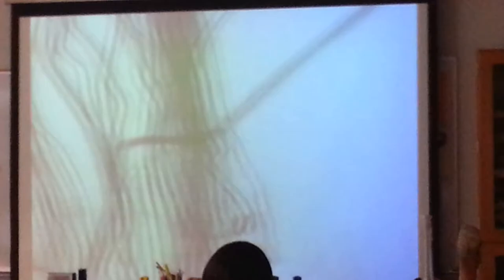Nodes of Ranvier